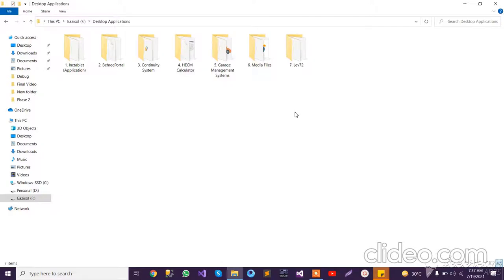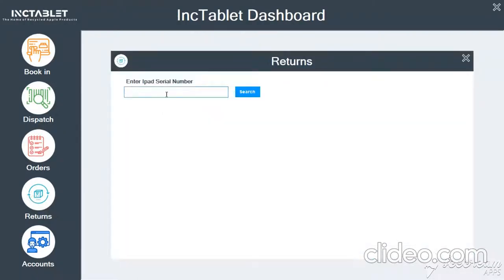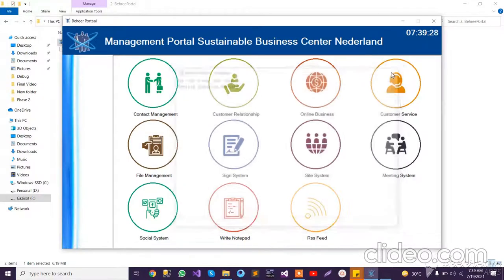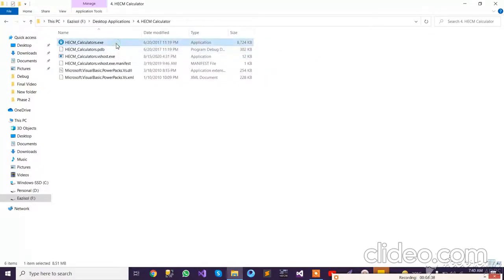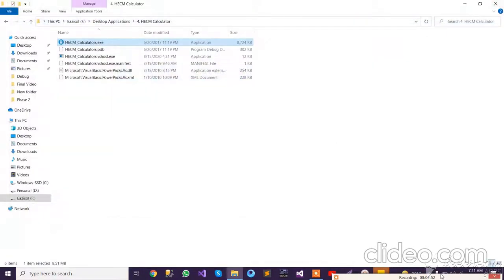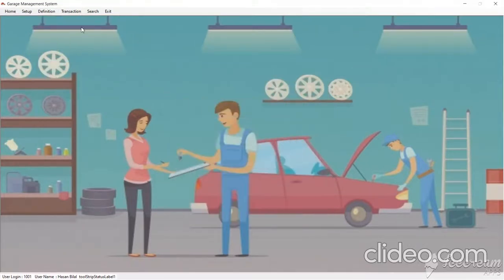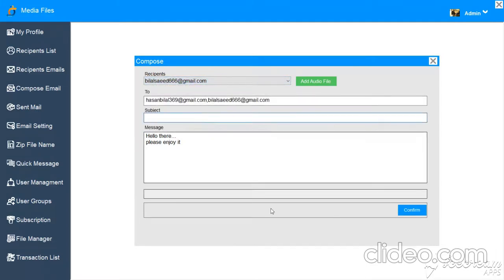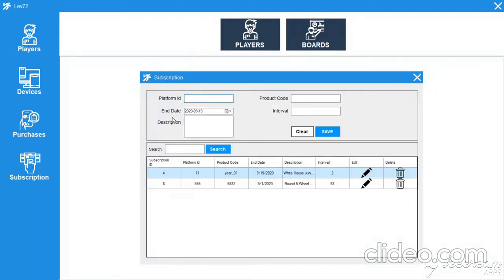Desktop Applications Demo using ASP.NET C Sharp and Microsoft SQL Server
This video contains demo of desktop applications developed by me using below Language, Framework and Tools

Language And Framework
1. Microsoft Asp .NET Framework
2. C Sharp Language

Tools
1. Microsoft SQL Server
2. Microsoft Visual Studio